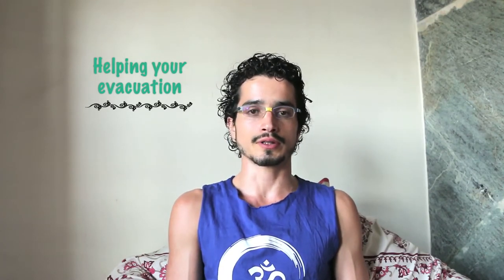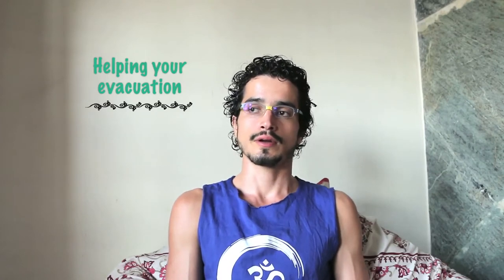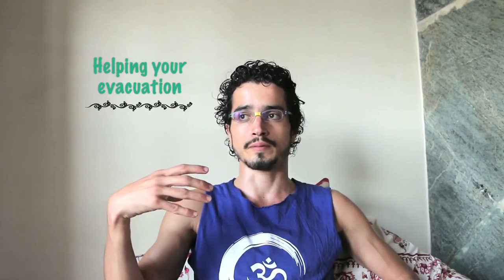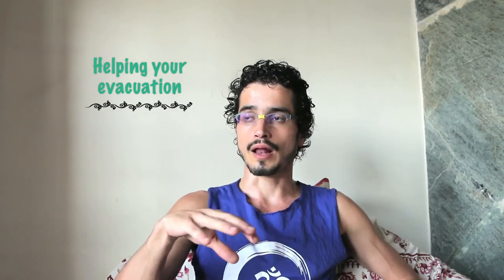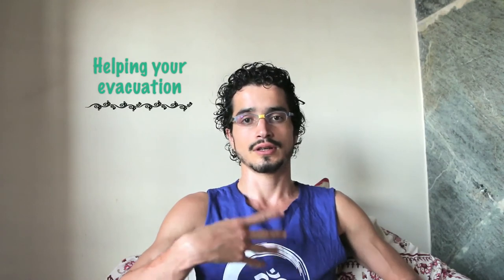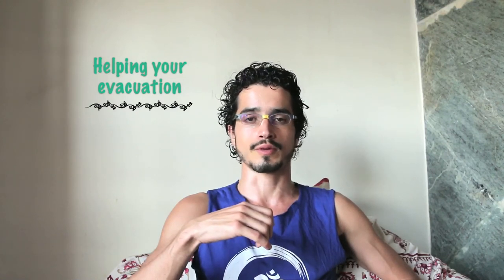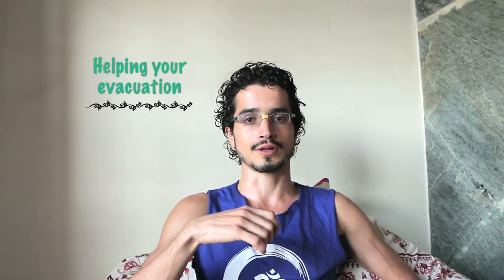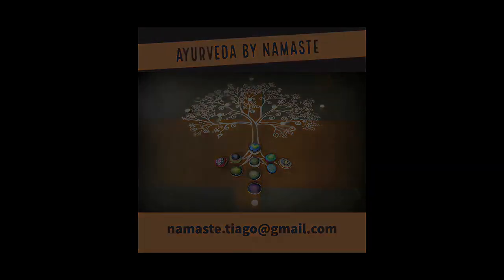Helping your evacuation (SHAM 05 - Self Healthcare Ayurveda Management)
In this video we present a talk on the concept of Apana and Malas, that is proper excretion of metabolic residues ... In Ayurveda, we may produce metabolic toxins even if we eat healthily,  if we do not eliminate it properly on due time... Of course, this can be very easy for some people, here we take some tips to handle it =)